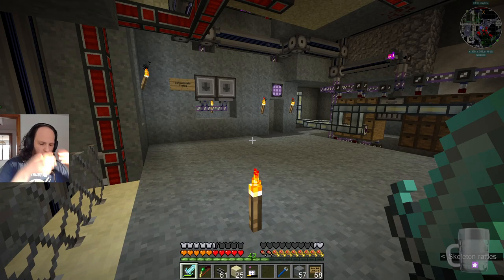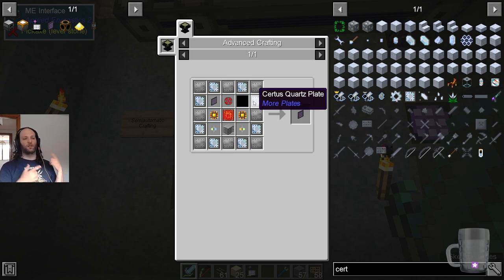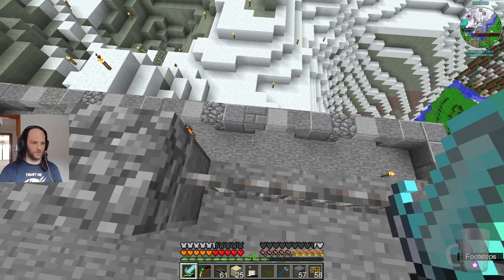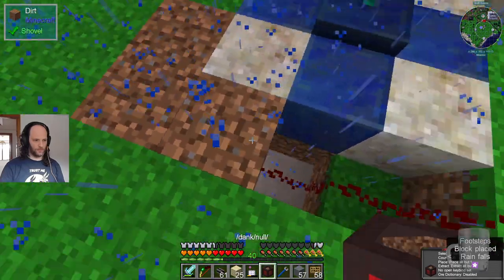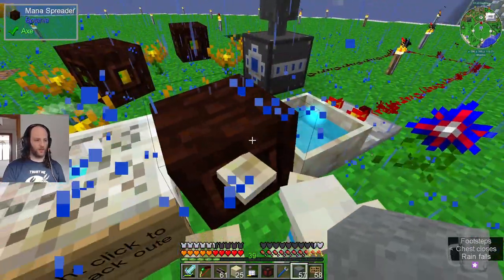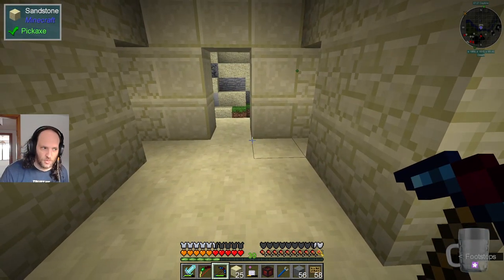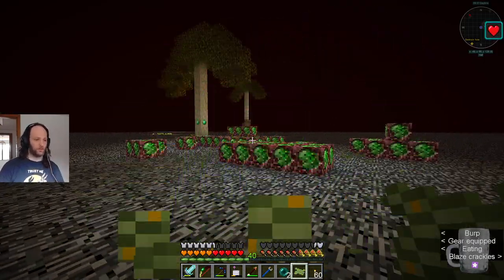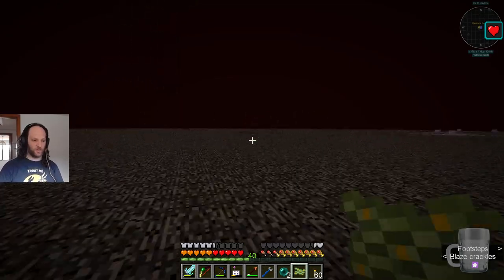SG1 in the Underworld - Dungeons, Dragons and Space Shuttles - Episode 24 [Minecraft]